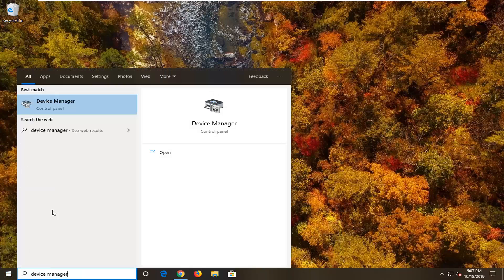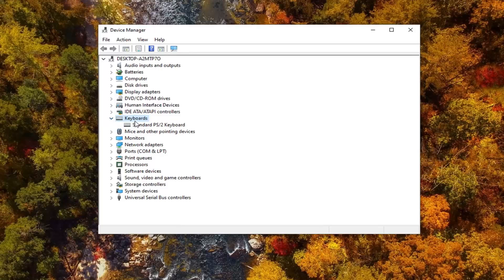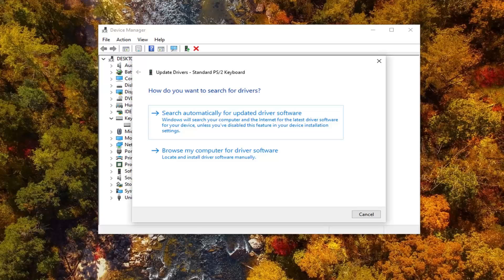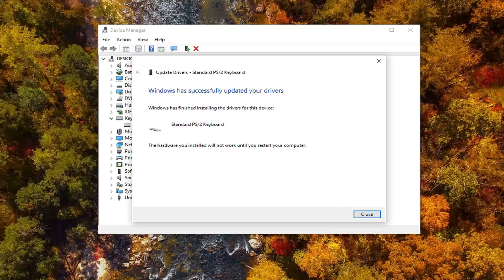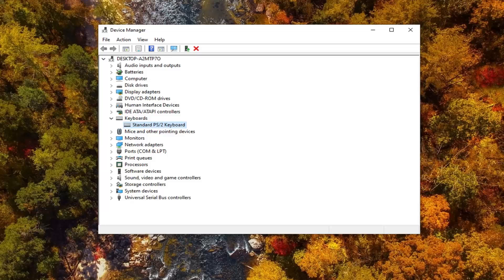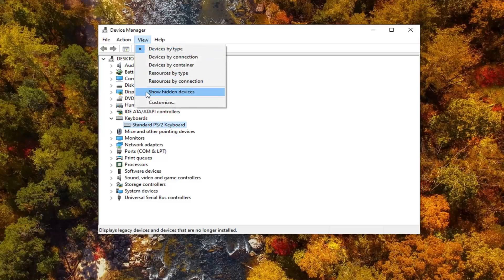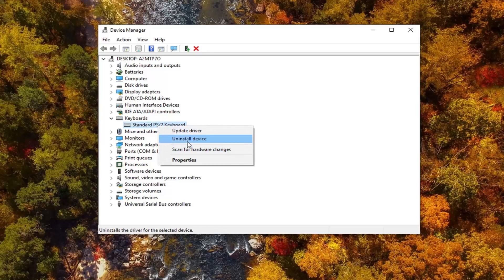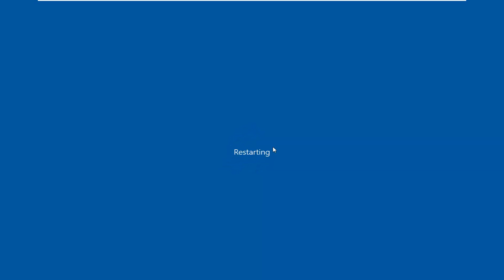Ctrl+A CTRL+C and CTRL+V Not Working in Windows 10 (3 Possible Solutions)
One of the more irritating problems with the Windows command prompt is that you can’t paste anything into the window using the keyboard easily—it requires using the mouse. Here’s how to fix that problem.

The solution, as with many Windows shortcomings, is to use a quick AutoHotkey script to enable pasting from the keyboard. What it actually does is take the clipboard contents and use the SendInput function to send the keystrokes really quickly to the console window.

But first… here’s how to do it.

The copy-paste feature using the Ctrl+C/ Ctrl+V commands is one of the most used features of a Windows PC. It makes our lives easier and acts as a lifesaver in multiple situations. However, to enable the same in your command prompt, you need to follow some simple steps.